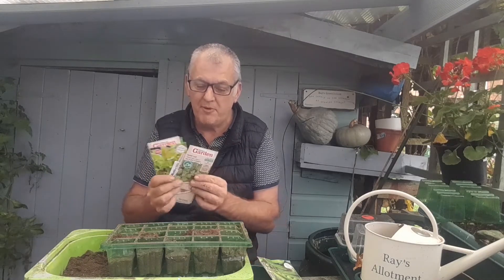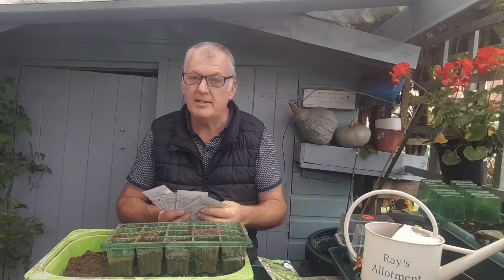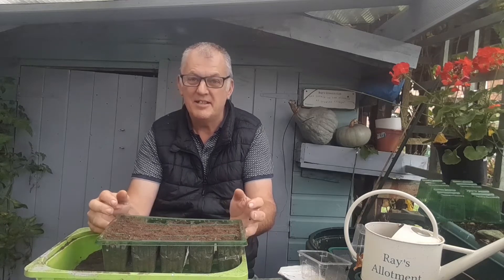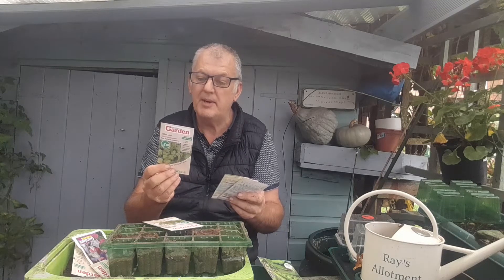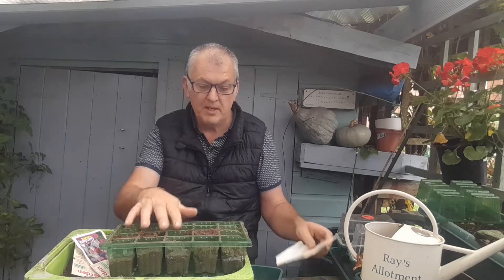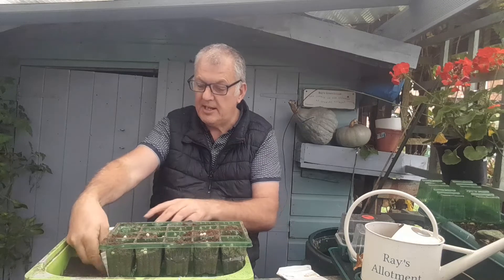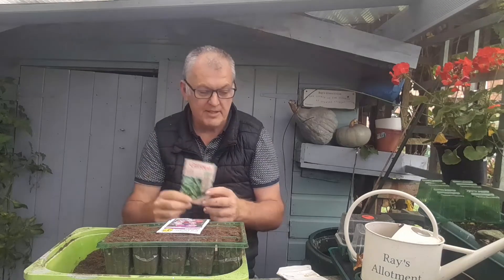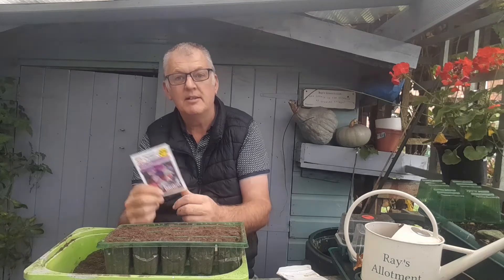What to Plant in November UK | Gardening for Beginners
What to Plant in November | Gardening for Beginners

November is a great time to gain a allotment or start a new vegetable Garden.

There is a few vegetables and fruit that can be planted in November.

Chapters
00:00 Into
00:37 Onion Sets
00:50 Garlic Cloves
01:17 Sowing broad beans
01:61 Herbs Parley
02:10 Salad leaves mazuma
03:00 Autumn Peas Meteor
04:12 Spinach
04:44 flowers as sweet peas
04.52 bare root trees like apple peas and cherrys

Check out some of our other gardening videos..

Bottle Sprinkler